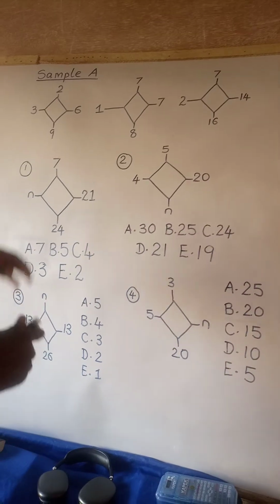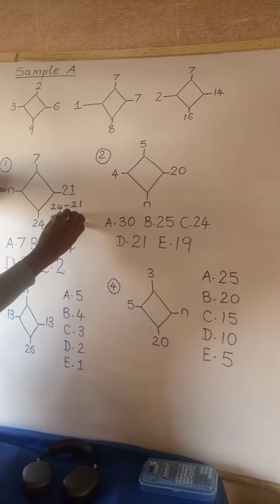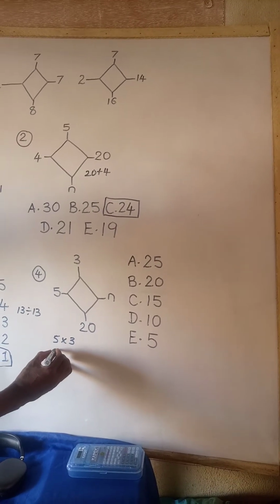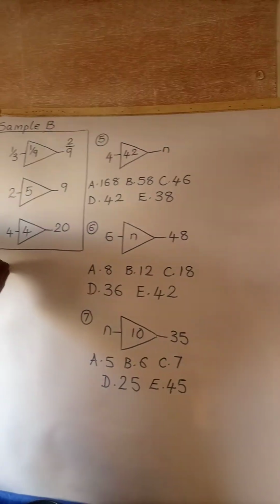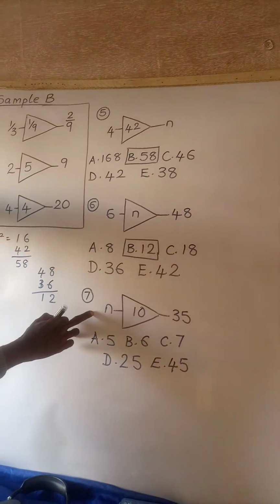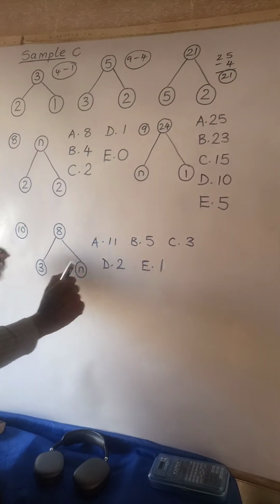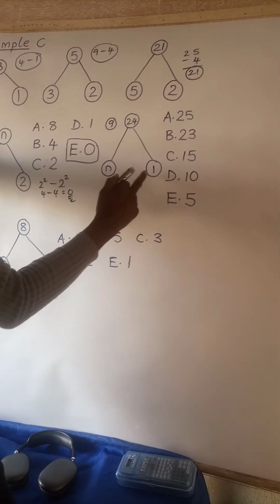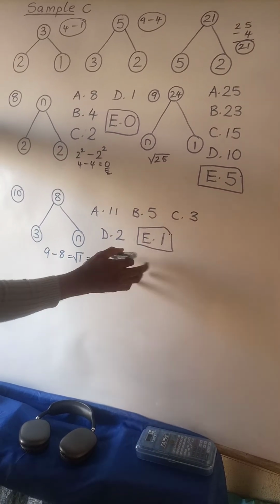2019 NCEE Quantitative Aptitude(@velianobasicmathsonline )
In this Online lesson, I am going to solve 2019 National Common Entrance Examination (NCEE) problems on Quantitative Aptitude.